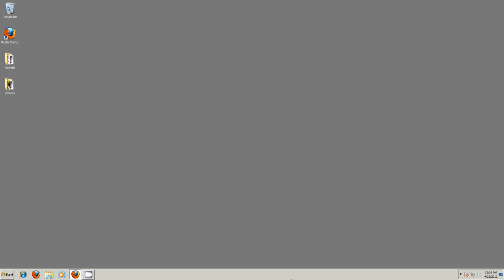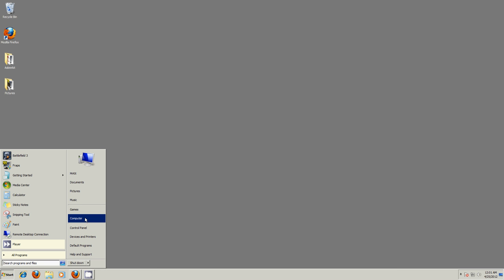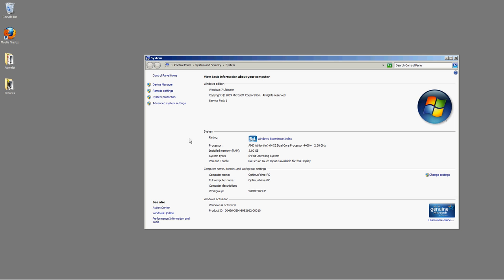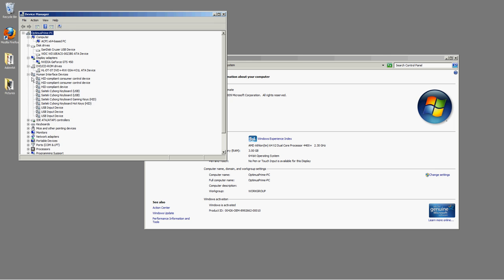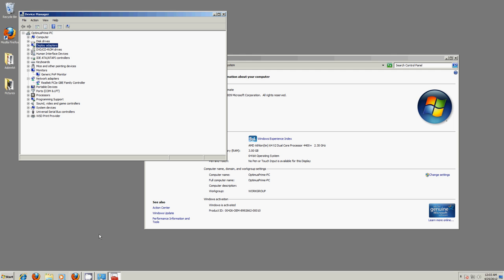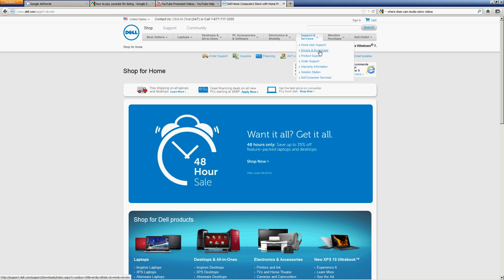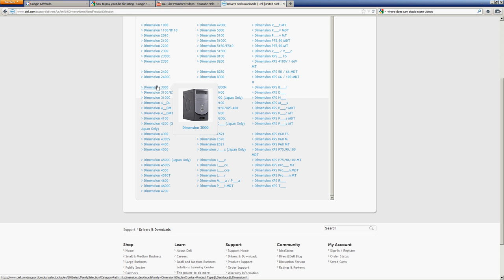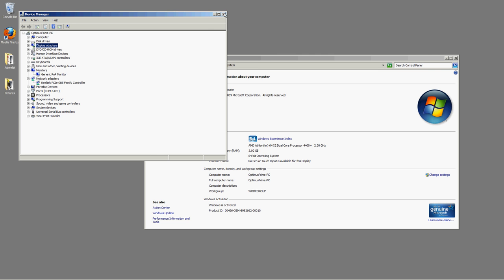How To Check and Install Missing Drivers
A tutorial Produced By AskMrKit.com Showing users how to verify if they are missing a driver for their windows 7 machine,Aswel as install Drivers from the Manufacturers Site.
Narration by;Titus Green